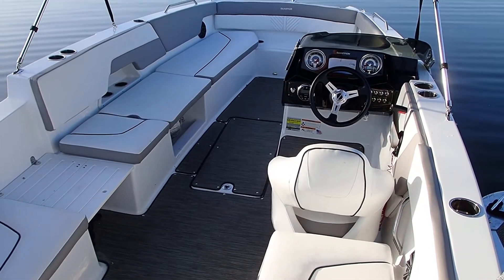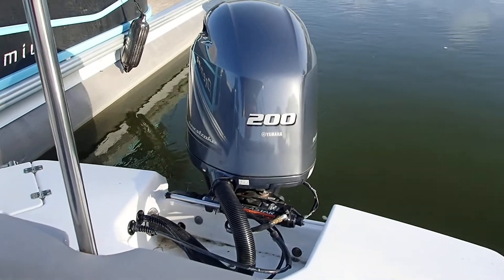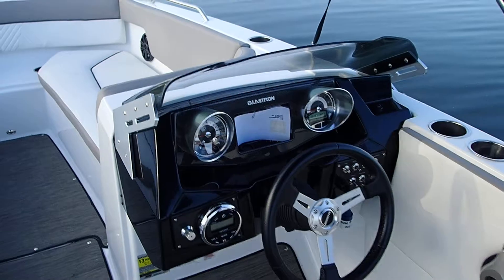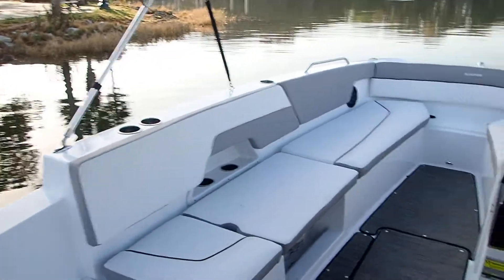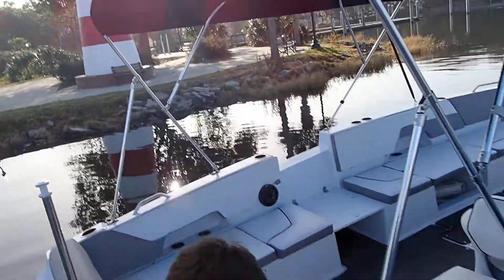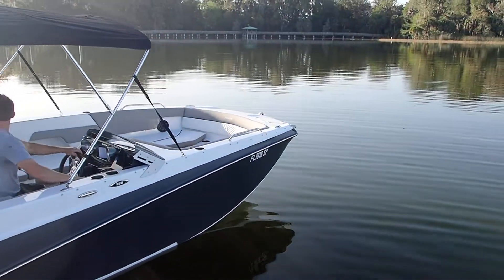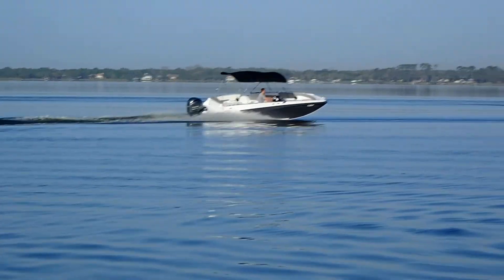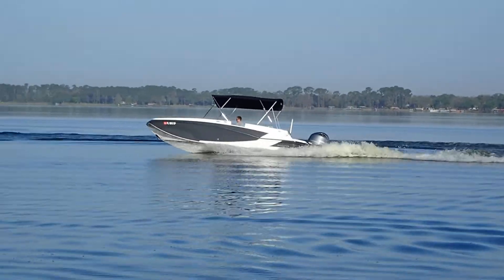GTD 220 preview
This brand new Glastron GTD 220 is the newest vessel in our fleet of rentals. Enjoy the Harris chain of lakes with style and speed. Only Mount Dora Boating Center has these Beautiful Deck boats for rent. Come enjoy the day with the best rental boats in central Florida.